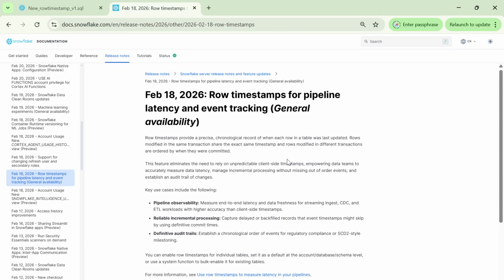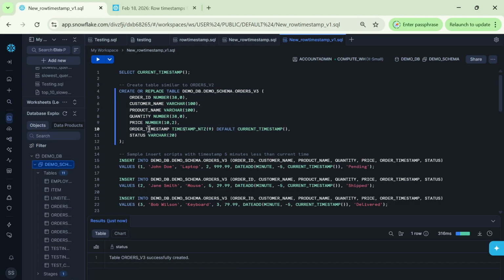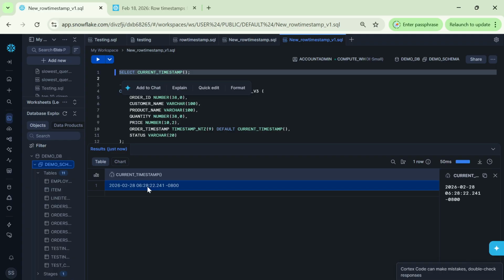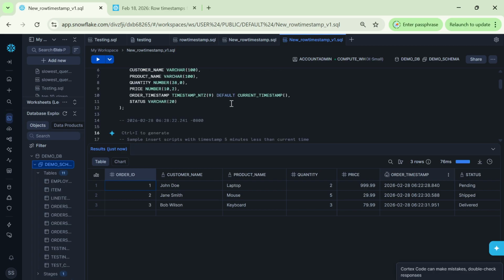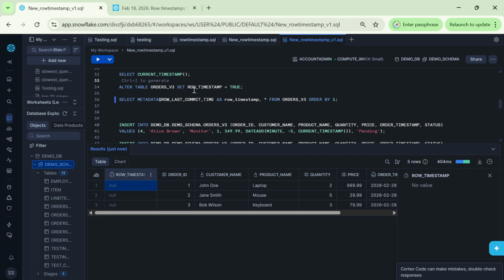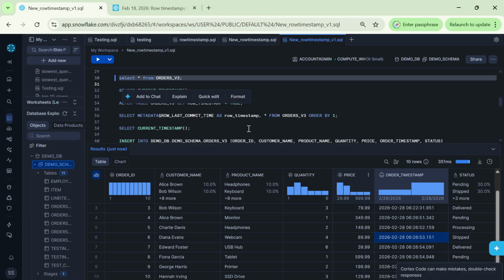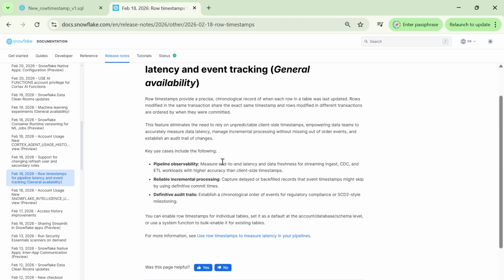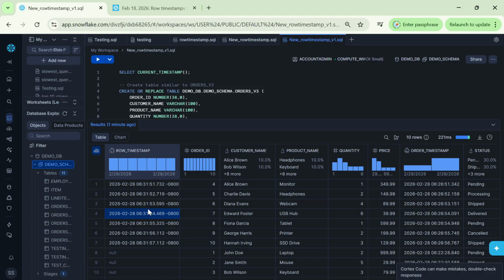Snowflake Data engineering: "Row Timestamp" in Snowflake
In this video, I have demonstrated about the functionality of "row timestamp" in Snowflake. Going through it would give insights about:
1. How to enable "ROW_TIMESTAMP" for a table & various options.
2. How to observe this values & when it would be seen on Snowflake tables.
3. The difference between CURRENT_TIMESTAMP and ROW_TIMESTAMP.
4. Pipeline observability use case. And various use case which can be solved using this ROW_TIMESTAMP capability.

I have also given the key links in the comments section.